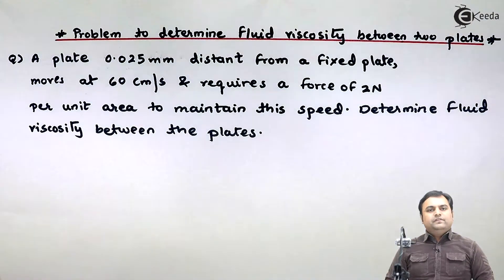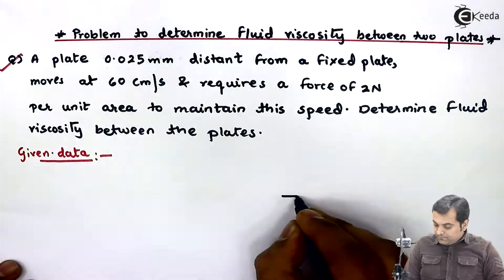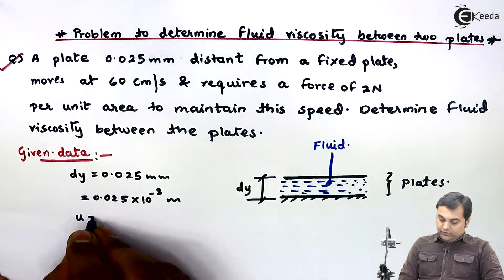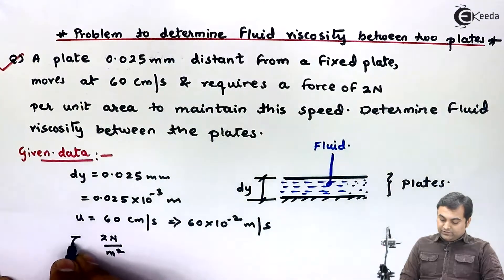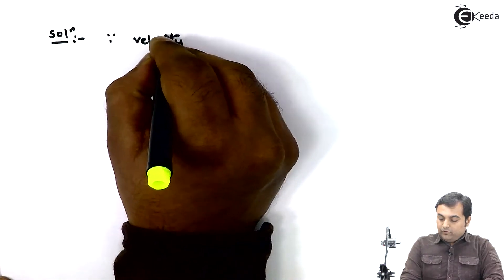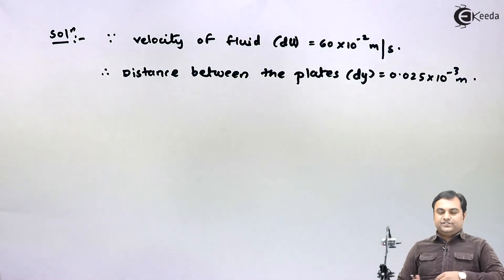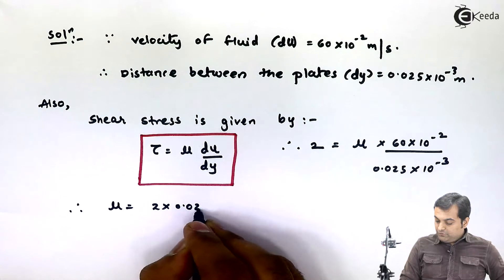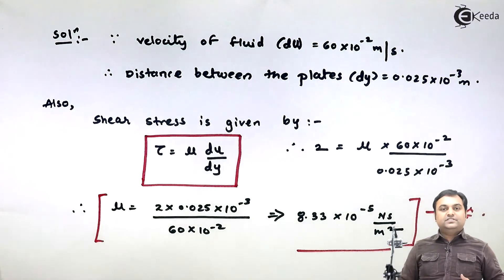How to determine Fluid Viscosity between the plates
"In this video  we will see how to solve problem to determine fluid viscosity between two plats.

The viscosity of a fluid is a measure of its resistance to gradual deformation by shear stress or tensile stress. For liquids, it corresponds to the informal concept of ""thickness""; for example, honey has a much higher viscosity than water."

Ekeeda provides Video Lectures Online on Problem to determine Fluid Viscosity between the plates. This Fluid Mechanics video is from Topic Properties of Fluid of Subject Problem to determine Fluid Viscosity between the plates . Free Online Tutorials.

Happy Learning : )